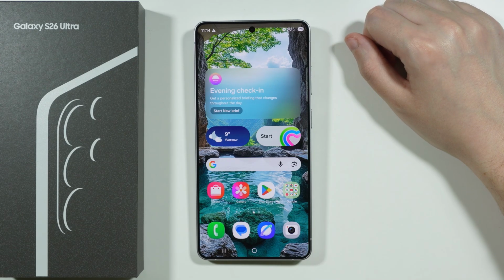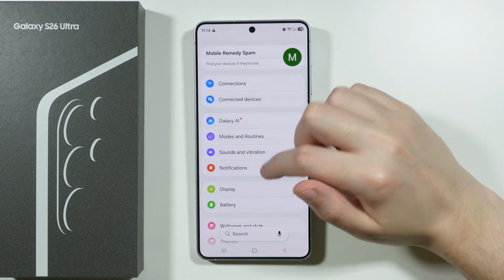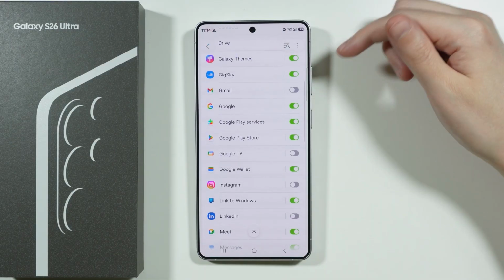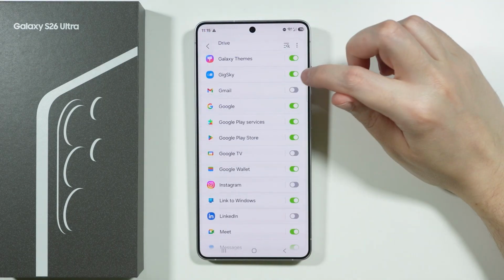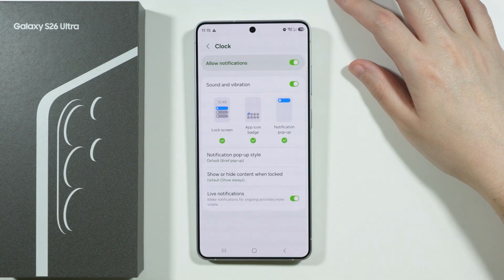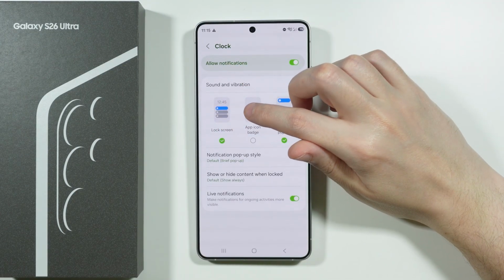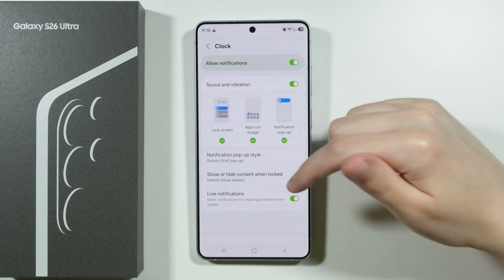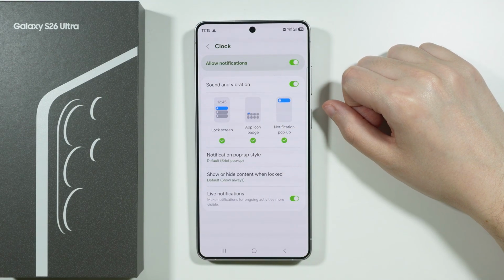Samsung Galaxy S26 Ultra: How to Manage App Notifications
In this video, I'll show you how to manage app notifications on your Samsung Galaxy S26 Ultra effortlessly. You'll learn how to customize notification settings for individual apps, enabling you to prioritize what's important and silence the distractions. Follow along in this quick tutorial to take control of your notifications and enjoy a more personalized smartphone experience.